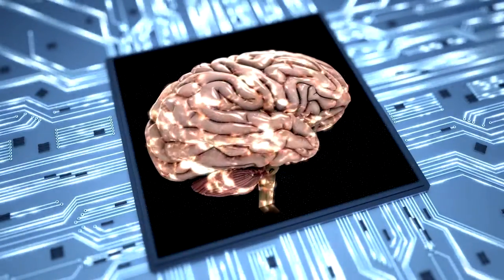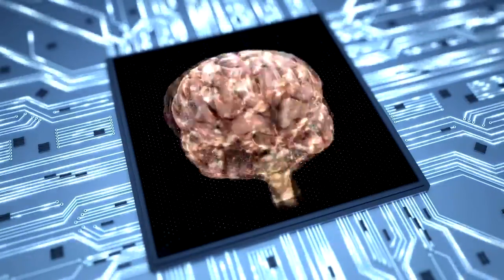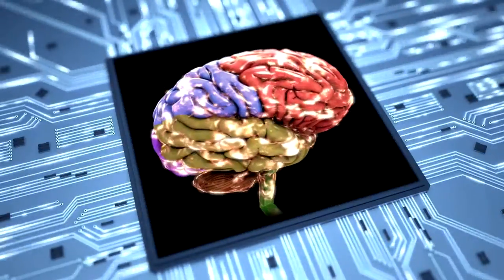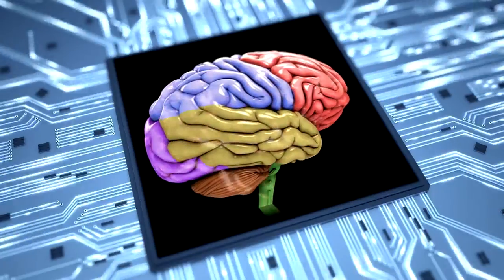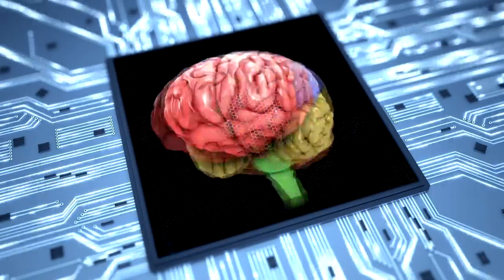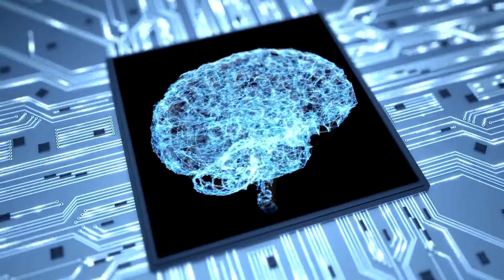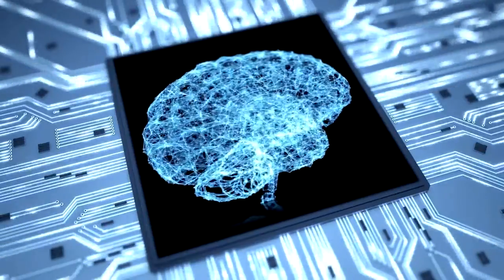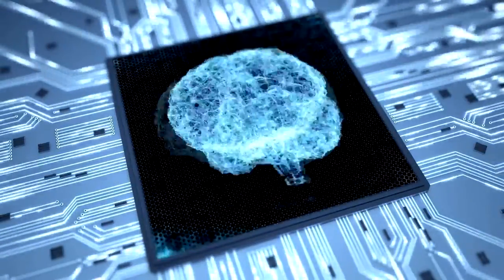Derleth's Brain Trailer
Why did editor and author August Derleth change H. P. Lovecraft's Elder Sign from a branch-like symbol to a star? Check the full movie out here!